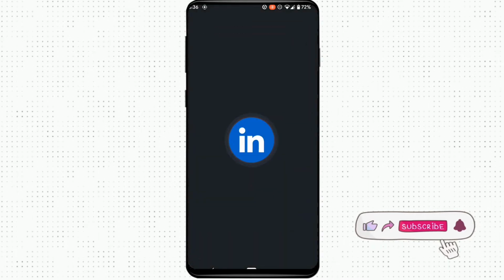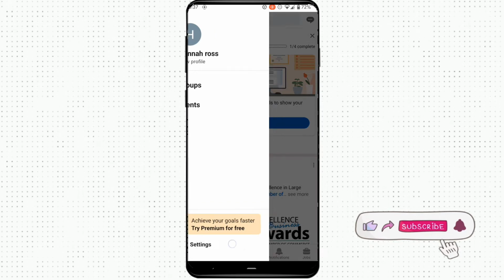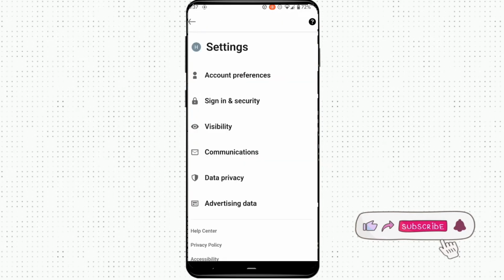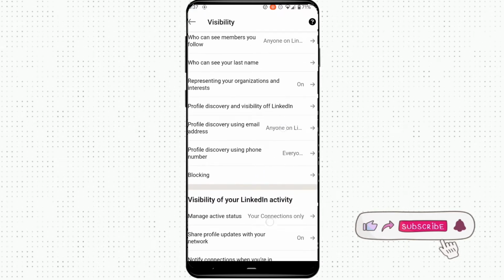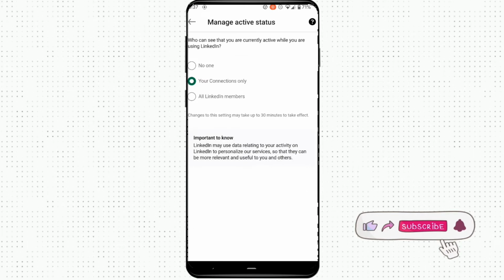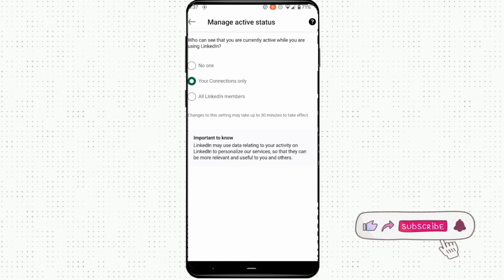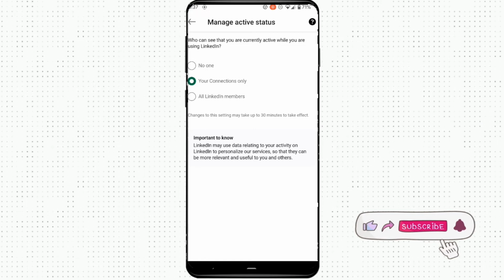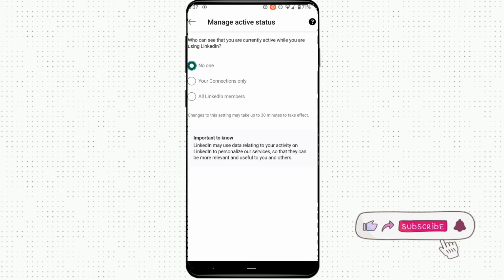How To Manage Activity Status On LinkedIn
Are you looking for a way to manage your activity status on LinkedIn?

In this video, I show you how to change your activity status so that potential employers and clients can see what you're up to. This is a great way to stay top of mind and make sure that people know you're still active in your field!

00:05 How To Manage Activity Status On LinkedIn
00:15 Open Your LinkedIn
00:30 Manage Activity Status On LinkedIn